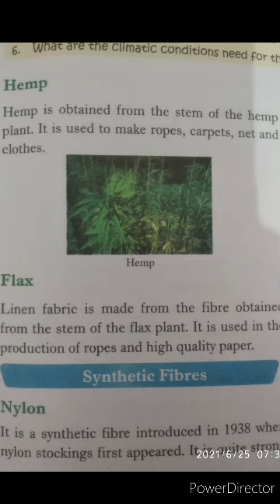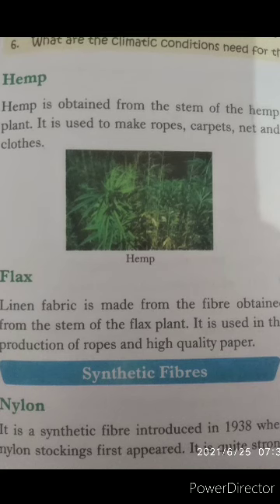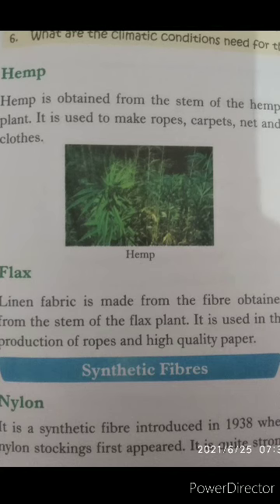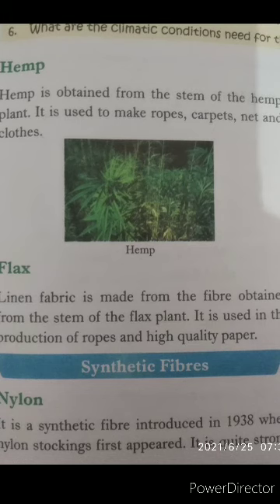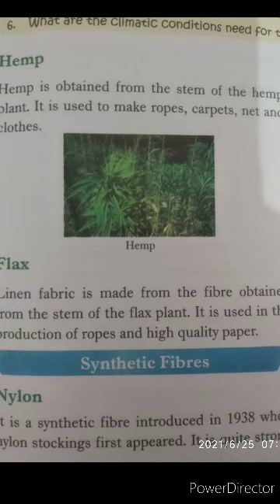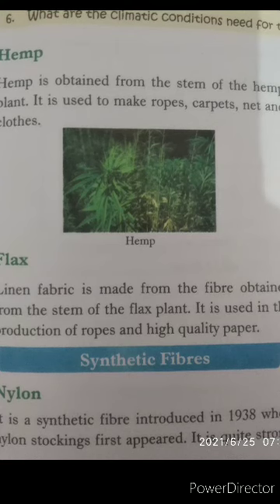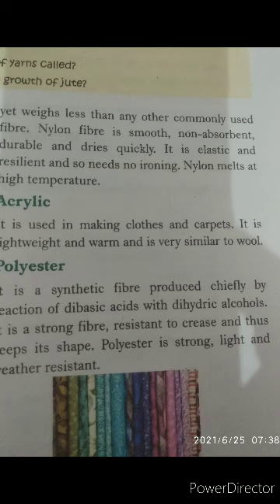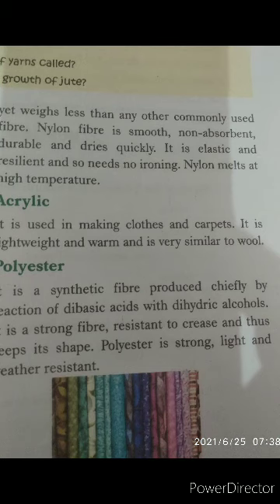class 6 science 25/6/21